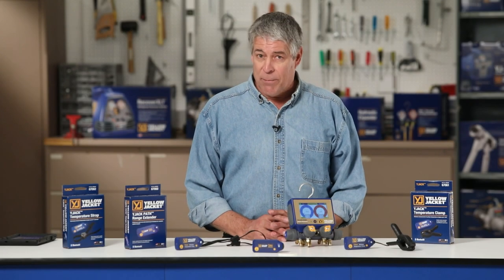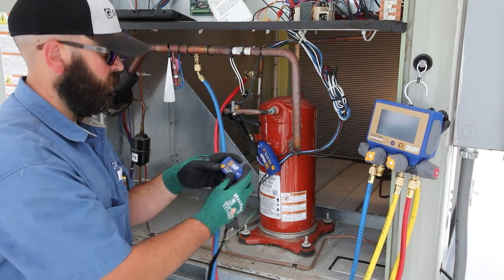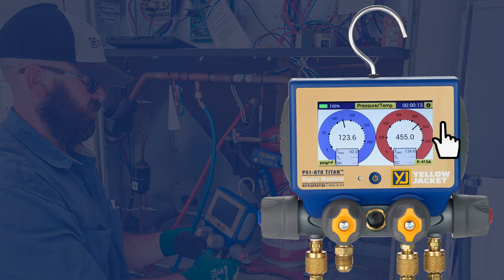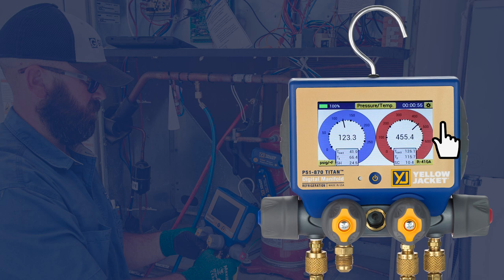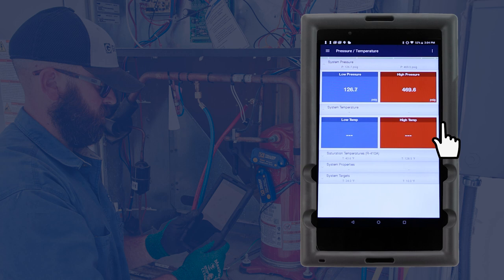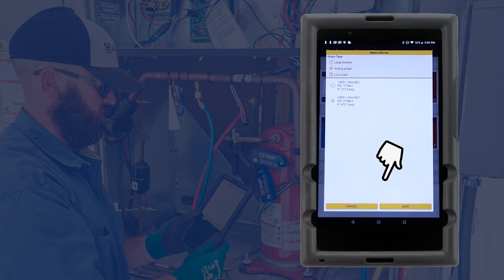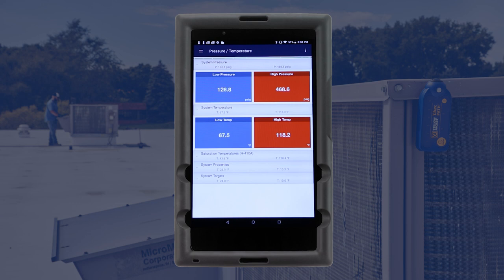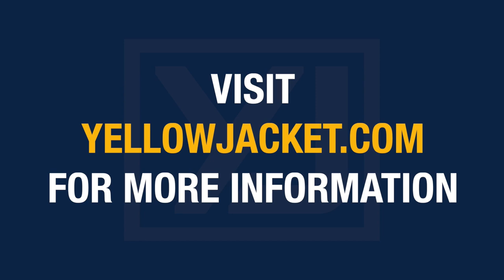Pressure Temperature Check with YJACK Series Probes and P51-870 TITAN Digital Manifold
YELLOW JACKET Pressure Temperature Check with YJACK Series Probes and P51-870 TITAN Digital Manifold.